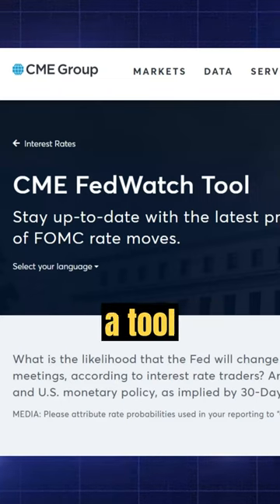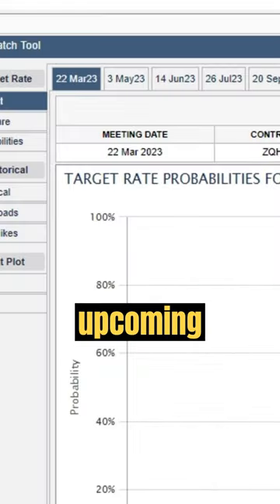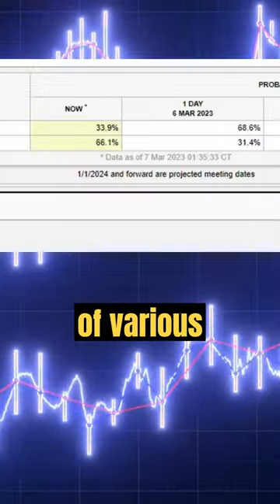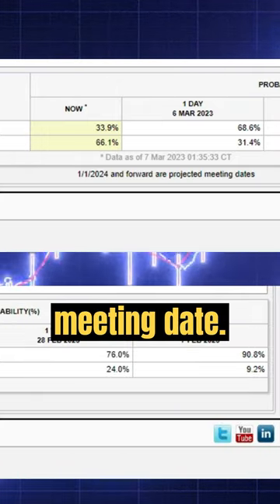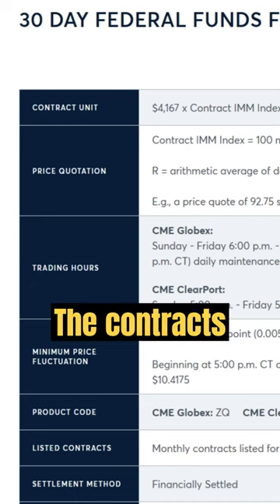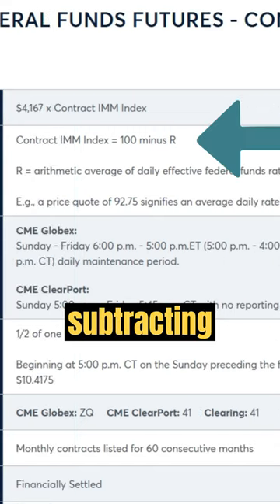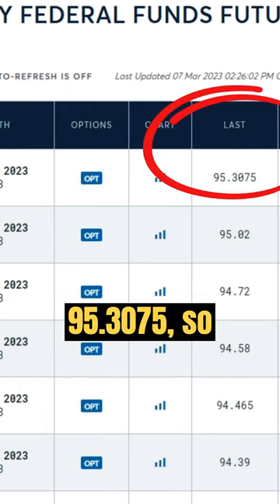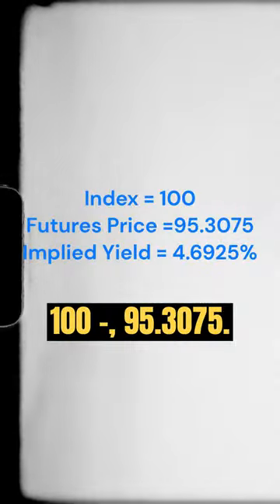CME FedWatch Tool Explained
This Video explains the CME FedWatch tool that shows the probabilities of Fed interest rate decisions.

Federal Reserve Chairman Jerome Powell gave testimony to the U.S. Senate today and markets are now repricing interest rates higher based on his comments. This video explains the adjustment in interest rates and also takes a look at the CME FedWatch Tool that shows the probability of interest rate moves for upcoming FOMC meetings.

The Fed is now likely to hike by 0.50% at the March FOMC meeting vs the 0.25% hike that the market was expecting. According to the Fed Watch tool, which tracks market expectations for Federal Reserve actions based on fed funds futures contracts pricing, it is now more likely that the Fed will raise rates by 0.50% at the upcoming March FOMC meeting.

The market adjusted its expectations after Fed Chair Jerome Powell delivered his semiannual testimony on Monetary Policy to the U.S. Senate. This sent stocks and other risk assets lower as they adjusted to higher expected interest rates.

The CME FedWatch Tool is a tool created by CME Group, the top futures exchange in the world. It analyzes the probability of FOMC rate moves for upcoming meetings. It uses 30-Day Fed Fund futures pricing data to visualize both current and historical probabilities of various FOMC rate change outcomes for a given meeting date. The tool also shows the FOMC “Dot Plot,” which reflects FOMC members’ expectations for the Fed target rate over time. It is a reliable forward looking indicator that is widely watched by professional traders since it shows market weighted probabilities of what the Fed will do to its policy rate. It is not perfect but it is a useful guide since big  institutional money is wagered on these futures contracts. It is useful to know that these futures prices are changing every second so they are only showing the price at a moment in time, similar to how stock prices change every second. The contracts are based on an index value of 100 so the implied rate is calculated by taking 100 and subtracting the current futures price from it.

Although we vet and verify our affiliate partners, we take no responsibility for you, the viewer, using our affiliate links and by using our affiliate links you agree to release the owners, creators, employees, contractors, and all other related partners from any liability from using our affiliate links.

All investing carries risks and you should consult a financial professional before participating in financial markets. Investments can lose some or all of their value and derivative contracts can result in losses beyond your total capital. Past performance is not indicative of future results. Although we try our best to provide accurate and timely videos, we make no warranties to the accuracy or timeliness of the information contained in our videos.